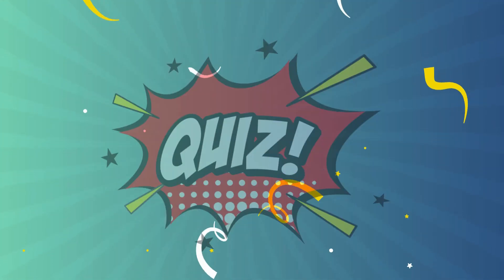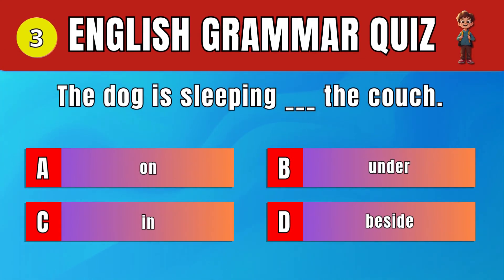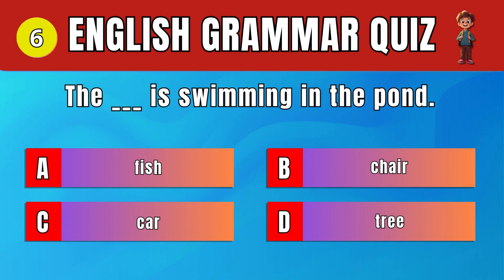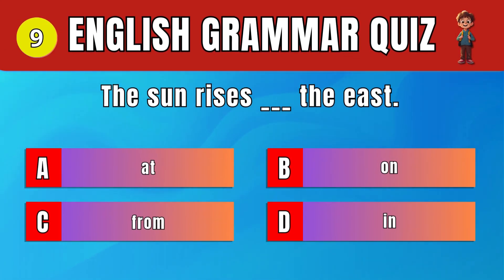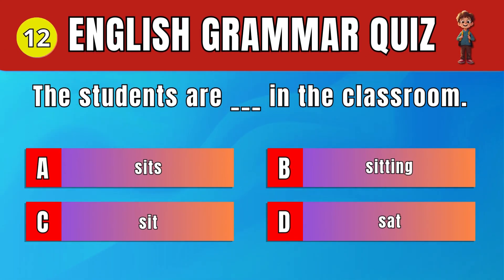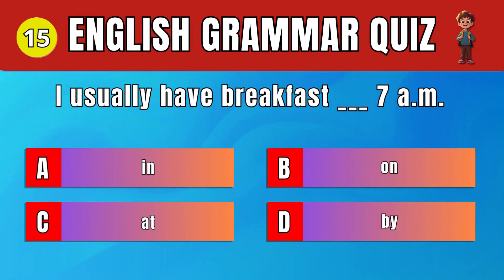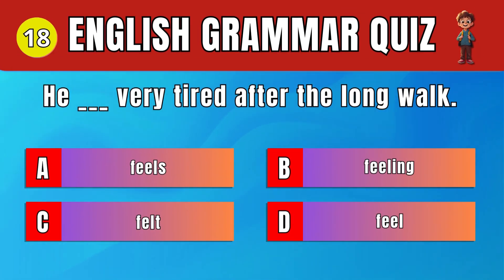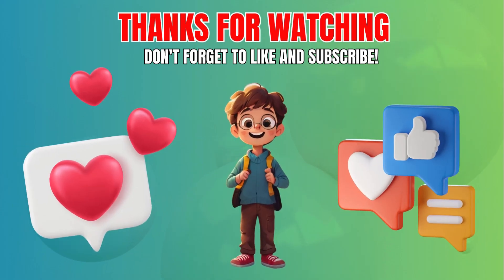🧠 Can You Pass This English Grammar Quiz? Test Your Skills Now! 📚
🎯 Challenge your English grammar knowledge with our ultimate quiz! Are you ready to put your skills to the test?

This comprehensive grammar quiz covers essential parts of speech:

🔹 Prepositions: Master connecting words in sentences
🔹 Nouns: Identify various types of naming words
🔹 Verbs: Perfect your understanding of action words
🔹 Adjectives: Enhance your descriptive language prowess

Who should take this quiz?
• English language learners
• Native speakers looking to refresh their skills
• Students preparing for exams
• Grammar enthusiasts of all levels

🧠 Quiz Features:
• Tricky preposition usage scenarios
• Common and proper noun identification
• Verb tense and agreement challenges
• Comparative and superlative adjective exercises

Each question is carefully crafted to test your understanding and help you improve your grammar skills. Discover your strengths and areas for improvement!

Why take our grammar quiz?
✅ Boost your confidence in English
✅ Identify areas for improvement
✅ Prepare for language proficiency tests
✅ Enhance your writing and speaking skills

Take the challenge now and see how you measure up! Share your results and challenge your friends to beat your score.

Remember, mastering grammar is key to effective communication. Let's embark on this learning journey together!